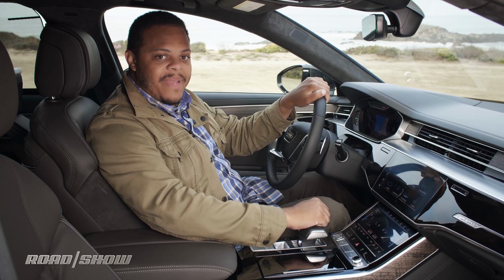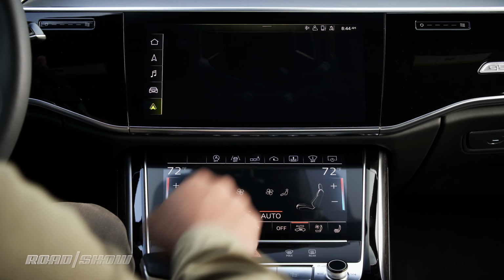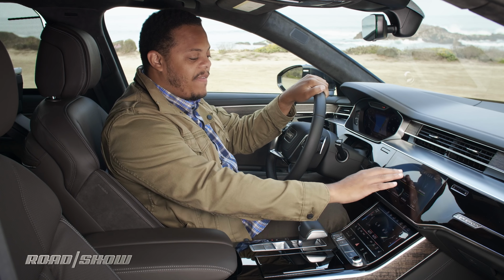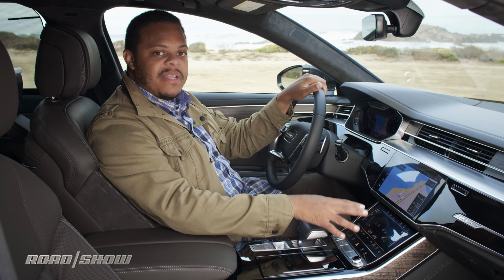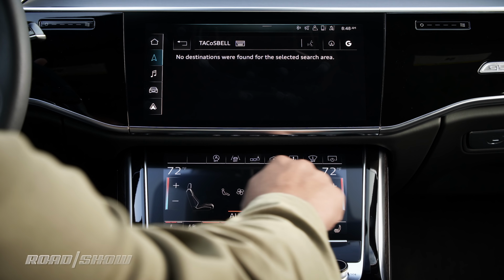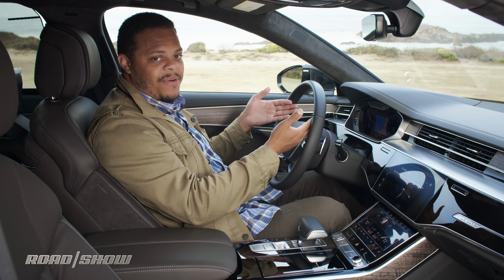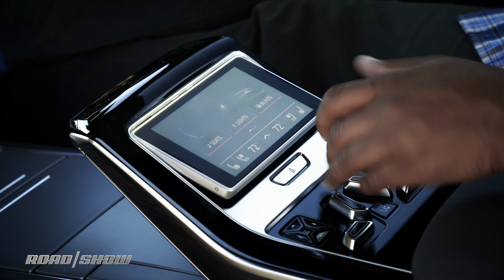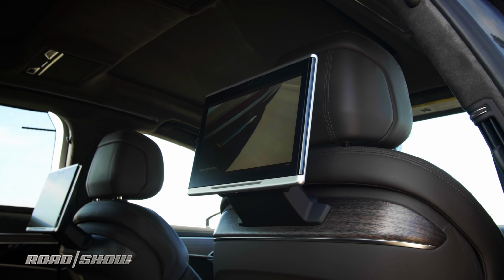Tech Check: Front to rear the 2019 Audi A8 is loaded with tech | MMI Touch Response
Checking the MMI Touch Response Tech in the 2019 Audi A8 L Sedan. It takes some getting used to, but Audi's new MMI Touch Response infotainment system is easier to understand (and more fingerprint prone) than ever before. Read our full review

Written & Presented By: Antuan Goodwin